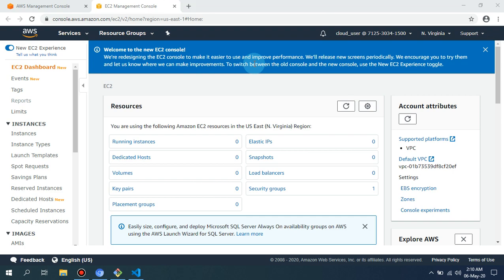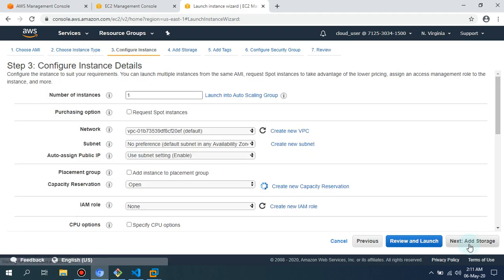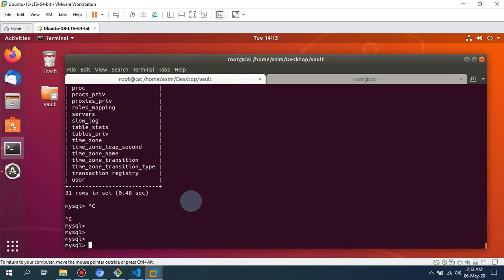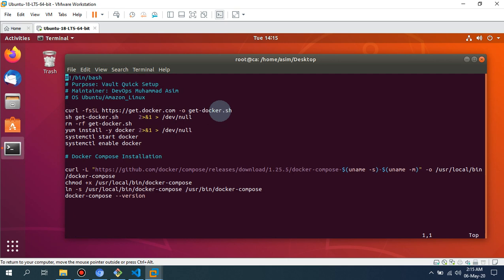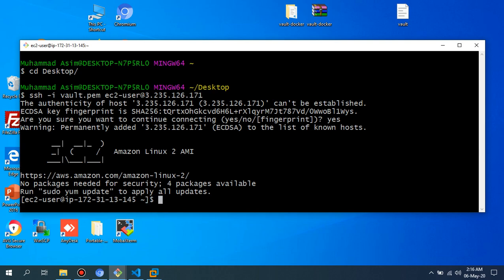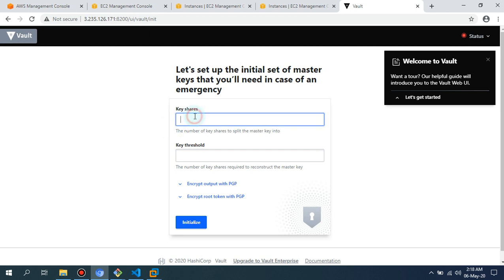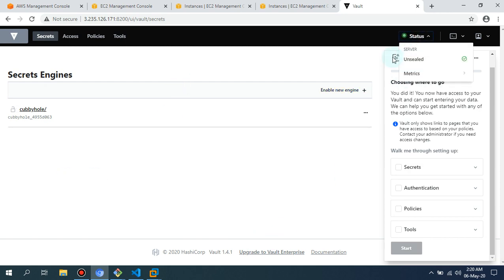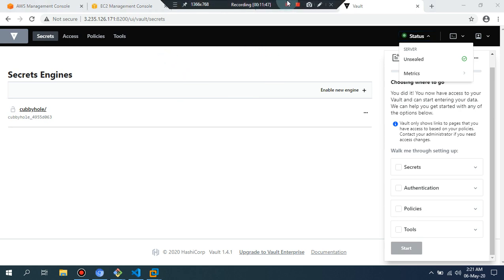(English) Quick and Easy HashiCorp Vault Setup in Just 60 Seconds - Step-by-Step Guide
HashiCorp Vault Setup in 60 sec

Master the HashiCorp Vault setup in under a minute! Our clear and concise, step-by-step guide is perfect for beginners and experts alike. You'll have your Vault up and running in no time. Don't miss out on the ultimate way to ensure your secrets management.